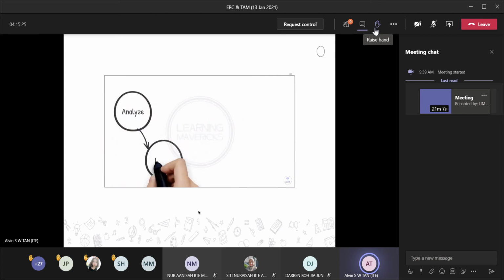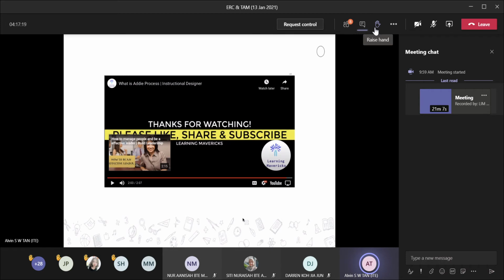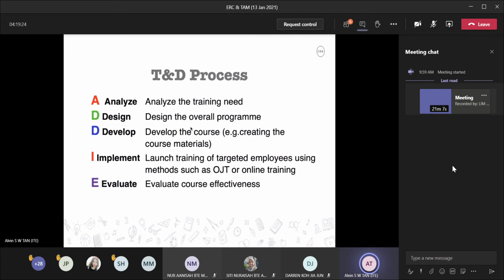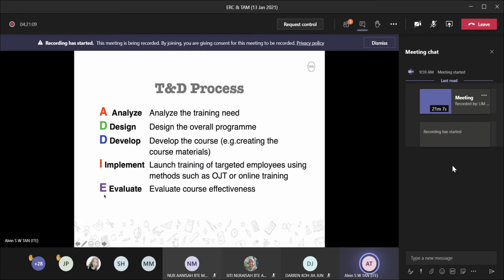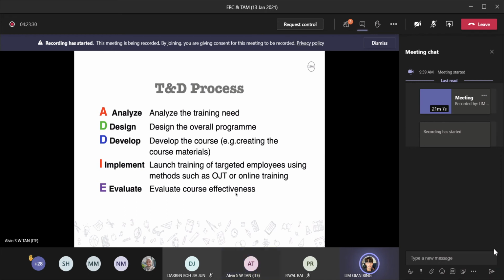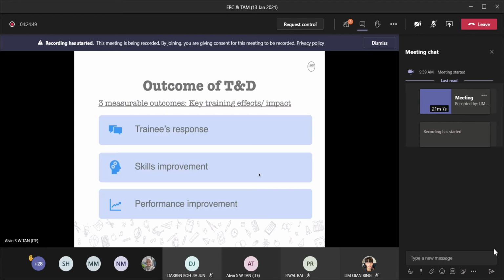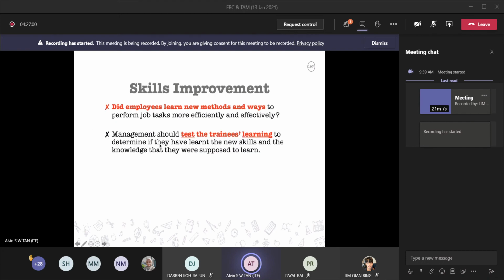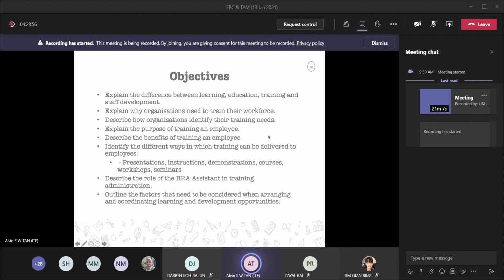TAM Unit 1: Part 5/5